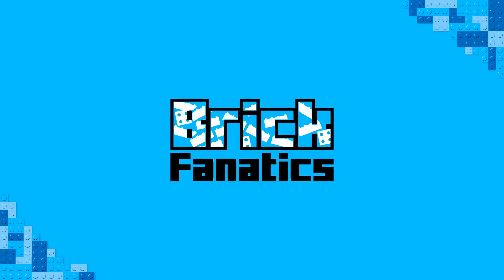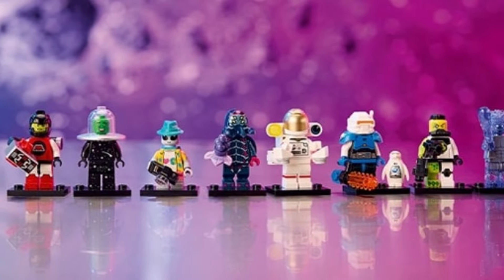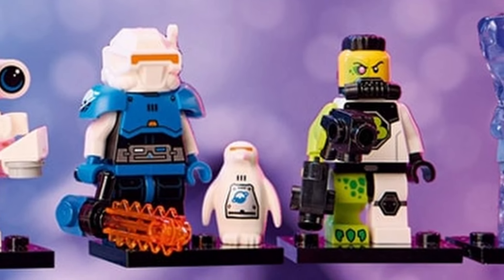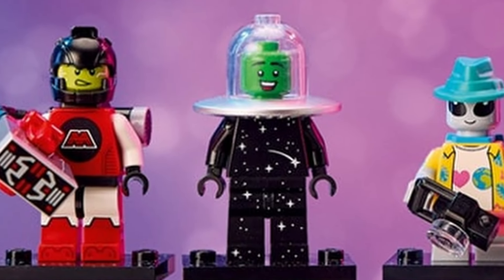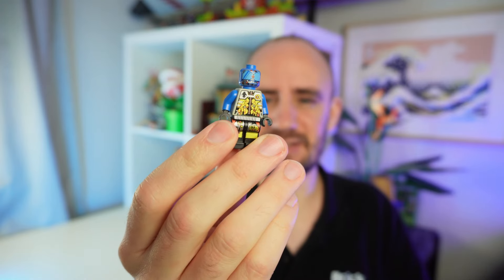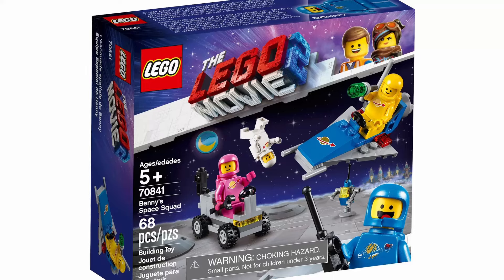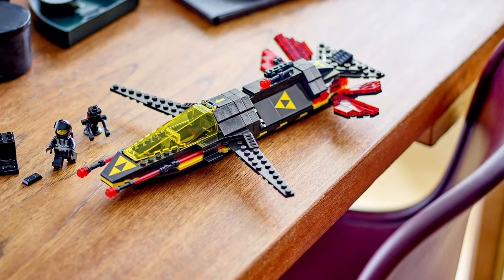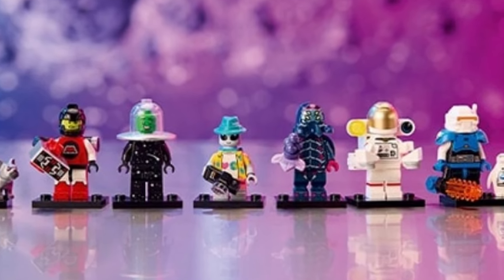LEGO Space Collectible Minifigures need more nostalgia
The LEGO Group's upcoming Collectible Minifigures Series 26 is entirely space themed, and in many ways this series will delight fans of older LEGO space themes from years gone by.

Instead of choosing to be happy with what we've got, let's take a moment to look a gift horse in the mouth and demand more nostalgia! More meaningless pandering to aging consumers that just want children's toys that look like the ones we had when we were young.

Because this is the internet, and the whole point of the internet is for people to get together and complain to like-minded souls about how things were better back in our day. Now get off my lawn!